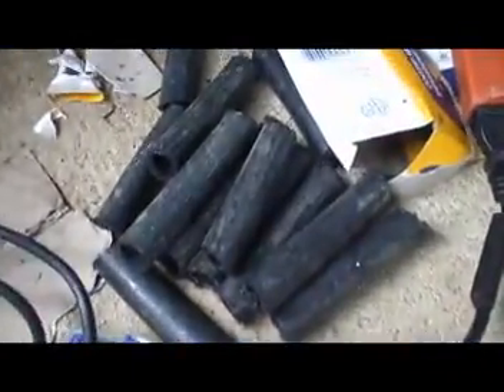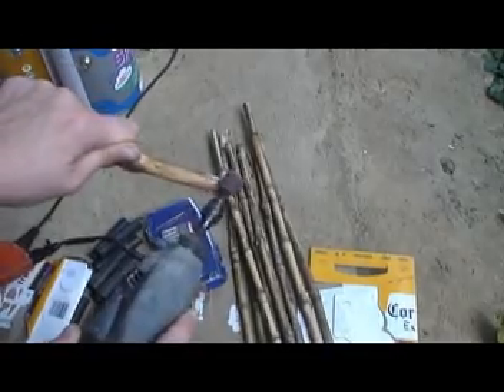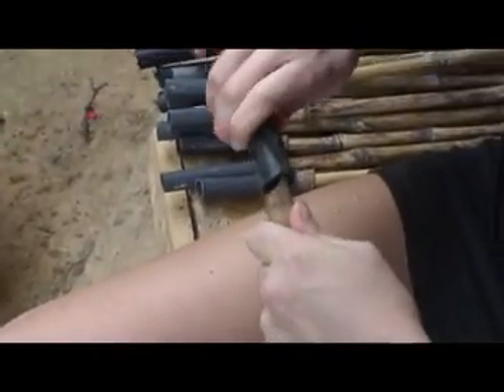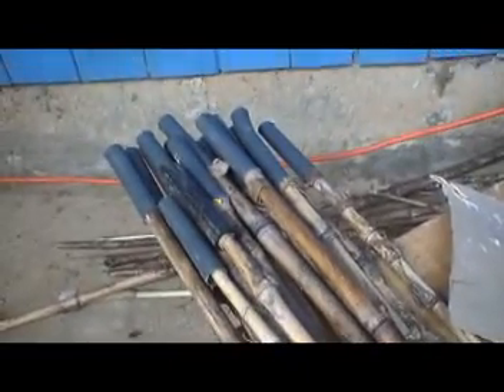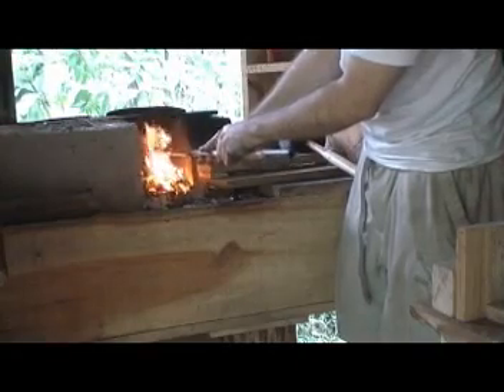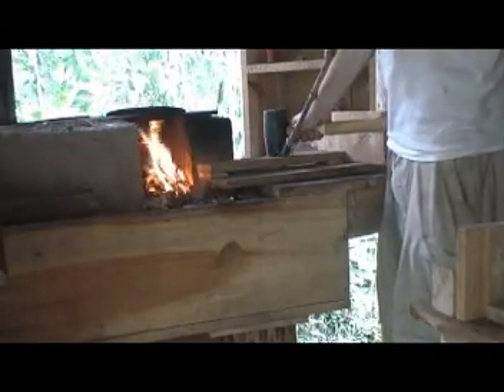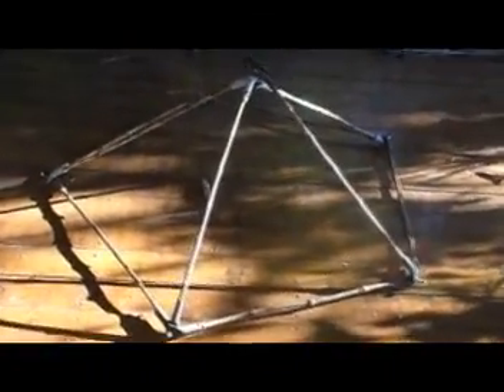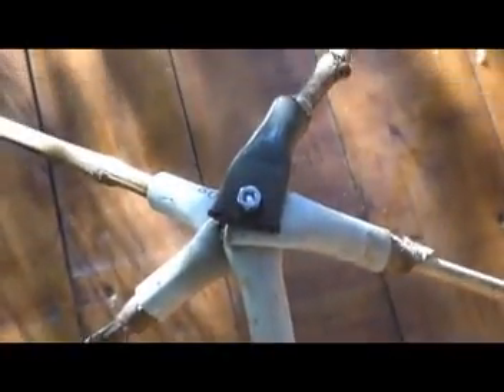How to build an Icosahedron Geodesic Dome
Filmed  in Costa Rica Amy and I go through step by step methods on how to make a icosahedron geodesic dome. The king grass and pvc could substituted for any type of material. Make sure the angles are all 32 degree and the 25 struts are equal length. The structure is great for a green house(grow all year) also for a fort for children.